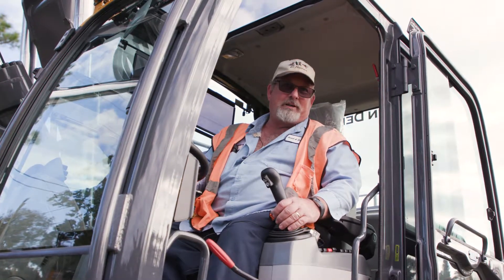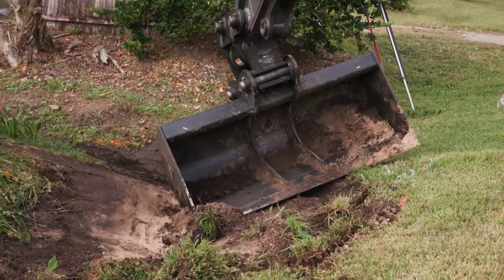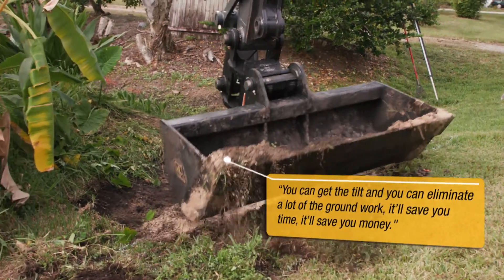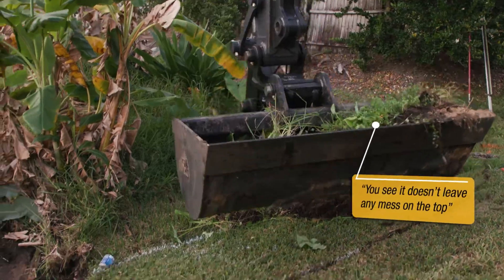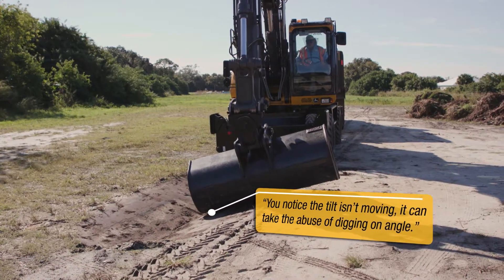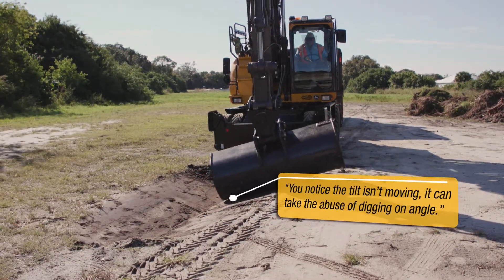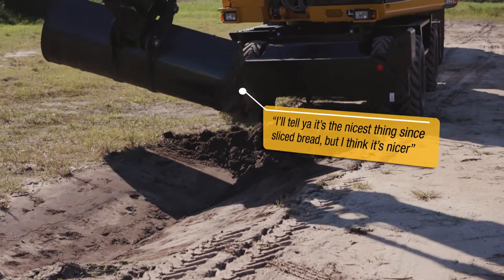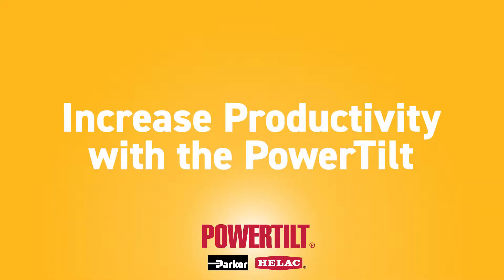How To Achieve High Productivity Using a Tilting Coupler | Helac PowerTilt | Parker Hannifin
Increase your productivity by over 50% on the job site with a PowerTilt Tilting Coupler. Ron Baxter talks about using the PowerTilt to regrade the swells to improve the drainage. Tilt your bucket, not your machine.

Position your bucket not your machine with the Helac PowerTilt® tilting quick coupler that gives you the ability to tilt your bucket up to 180 degrees instead of moving the entire machine, due to exclusive sliding spline technology. Whether your jobsite requires site development, setting underground utilities, or clearing ditches, the PowerTilt tilting coupler for excavator and other equipment is a versatile tool for multiple attachments and will increase your productivity over 50%.

Available for equipment up to 75,000 lbs in eight sizes with standard rotation of up to 180 degrees, each PowerTilt model is designed for a specific class of machinery and individually customized to fit the carrier.

▬ Social Media ▬▬▬▬▬▬▬▬▬▬
Parker Hannifin